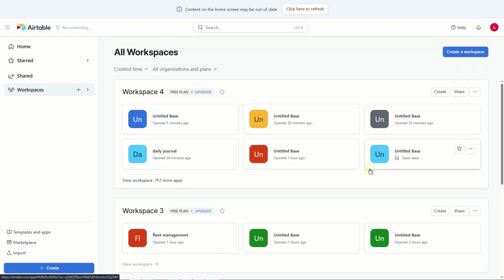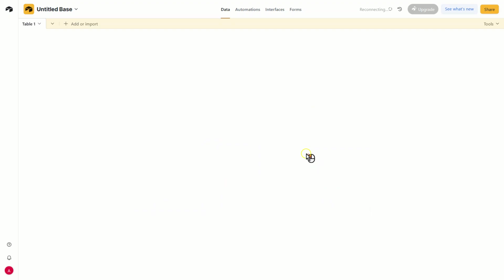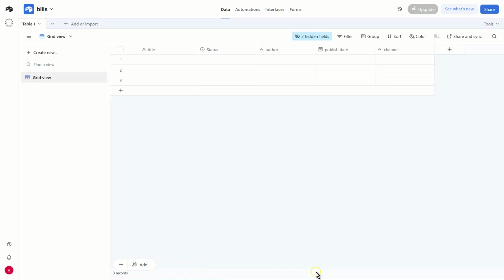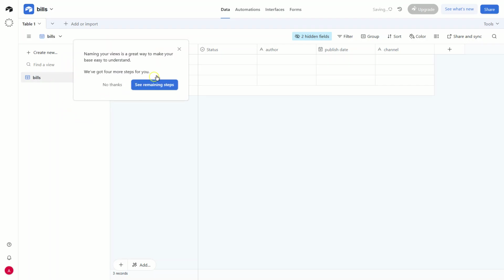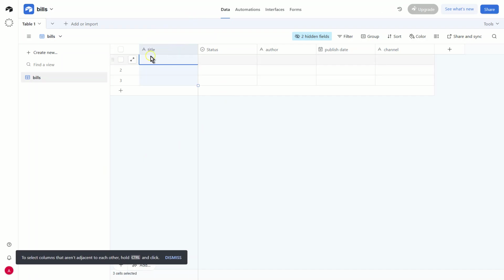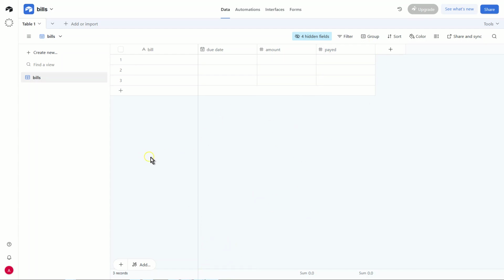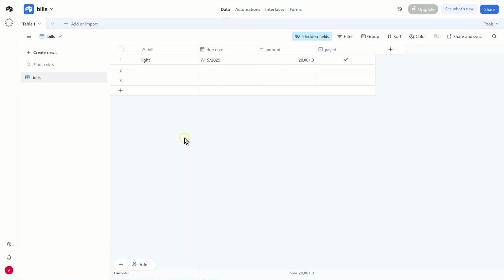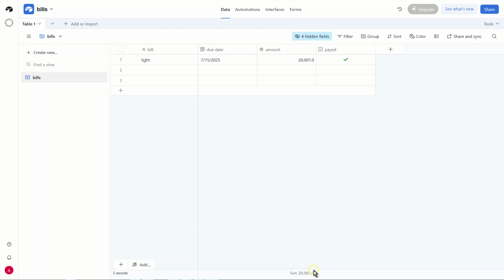How To Create A Personal Bill Payment Tracker On AIRTABLE (Complete 2025 Guide)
Welcome to this comprehensive How To Create A Personal Bill Payment Tracker On AIRTABLE (Complete 2025 Guide) tutorial! In this detailed guide, I'll walk you through everything you need to know about How To Create A Personal Bill Payment Tracker On AIRTABLE (Complete 2025 Guide).

 What You'll Learn in This How To Create A Personal Bill Payment Tracker On AIRTABLE (Complete 2025 Guide) Tutorial:
• Complete step-by-step instructions for How To Create A Personal Bill Payment Tracker On AIRTABLE (Complete 2025 Guide)

Whether you're a complete beginner or looking to improve your skills, this How To Create A Personal Bill Payment Tracker On AIRTABLE (Complete 2025 Guide) tutorial covers everything from basic concepts to advanced strategies. I've designed this guide to be easy to follow, practical, and immediately actionable.

 Why This How To Create A Personal Bill Payment Tracker On AIRTABLE (Complete 2025 Guide) Tutorial is Different:

 Perfect for:
• Beginners who want to learn How To Create A Personal Bill Payment Tracker On AIRTABLE (Complete 2025 Guide) from scratch

Don't forget to LIKE this video if it helped you learn How To Create A Personal Bill Payment Tracker On AIRTABLE (Complete 2025 Guide) and SUBSCRIBE for more in-depth tutorials like this one!

Questions? Drop them in the comments below! I read every comment and try to respond to as many as possible.

• Share with anyone who might benefit from learning How To Create A Personal Bill Payment Tracker On AIRTABLE (Complete 2025 Guide)